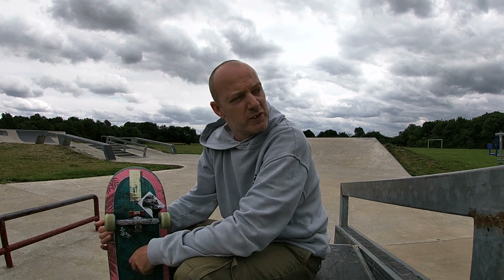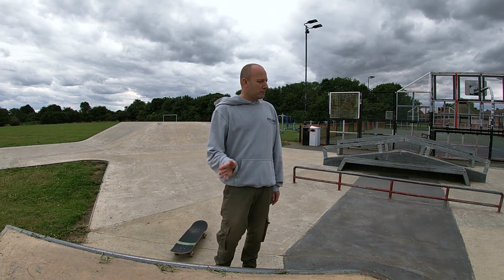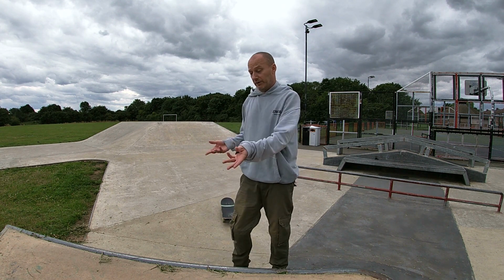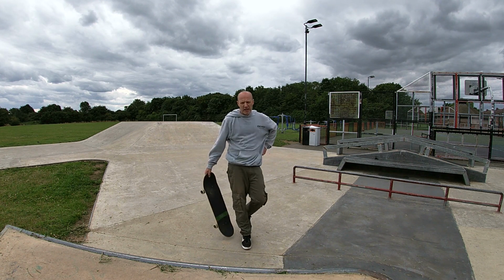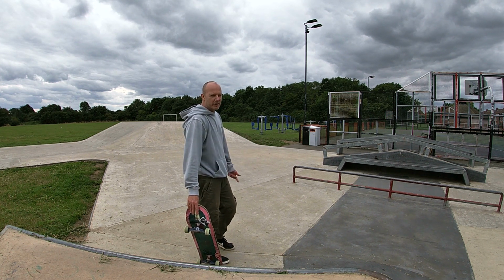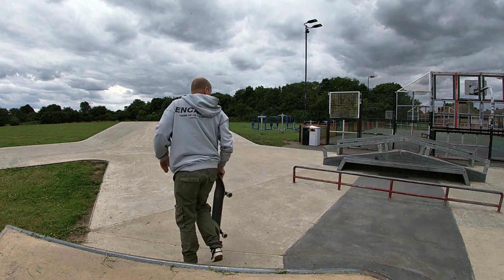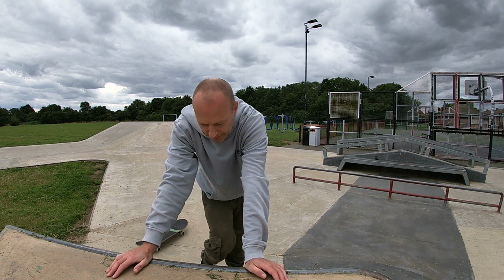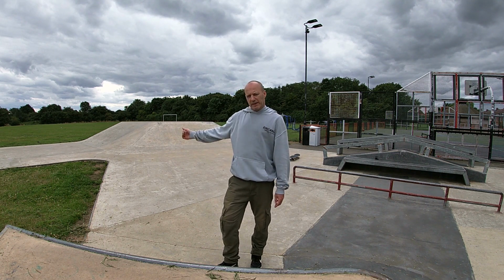How To FS Rock n Roll | Skateboarding Trick Tips